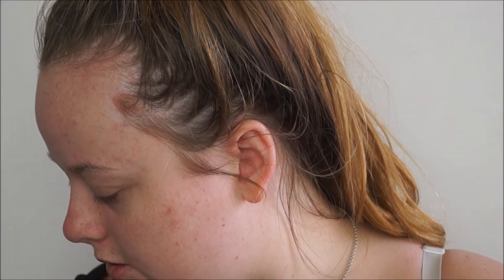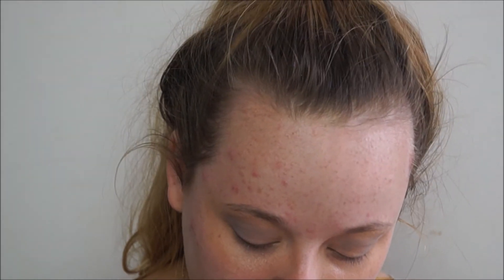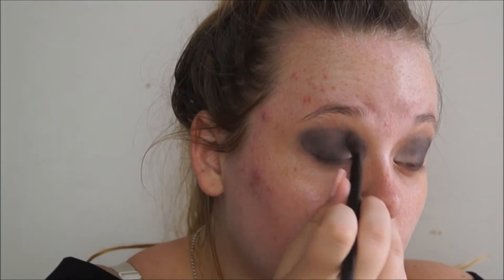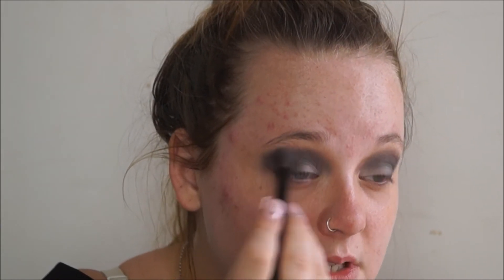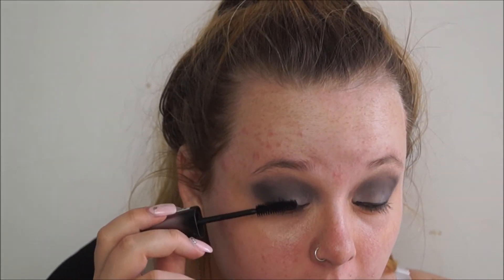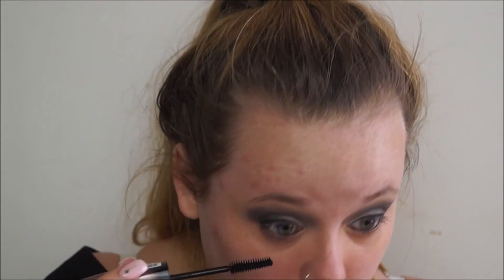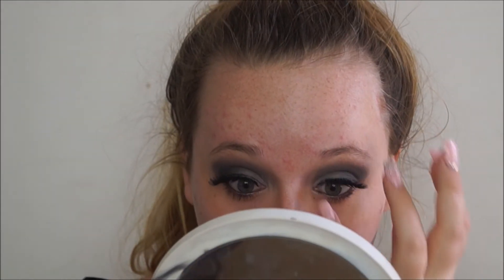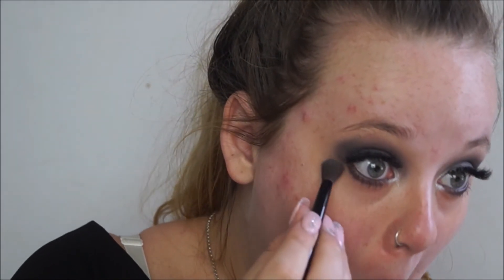Basic bitch "smokey eye tutorial" and tips on applying lashes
Hey guy's! I really hope you enjoy/ learn something from my first ever tutorial! This is not a purely based make up channel, I will also be sharing my weight loss journey/ travelling and just life. :)